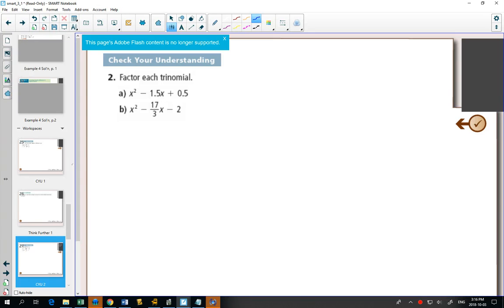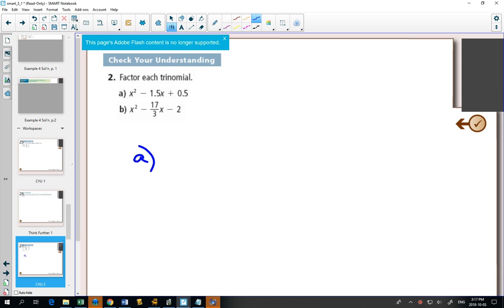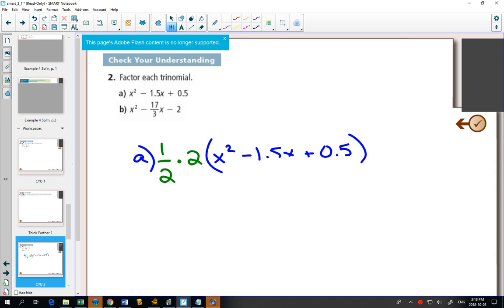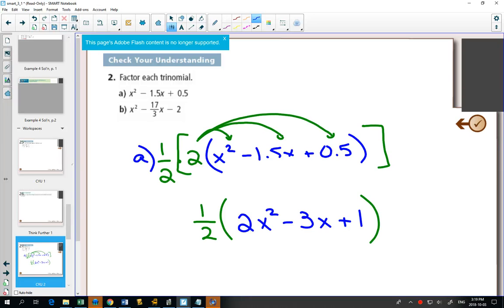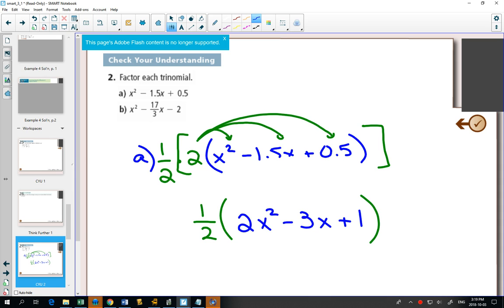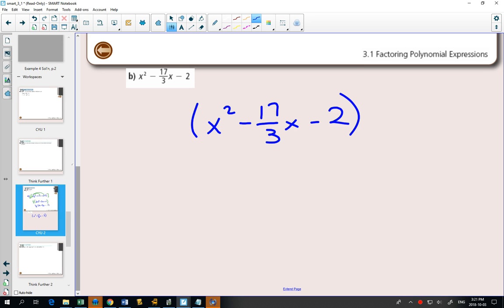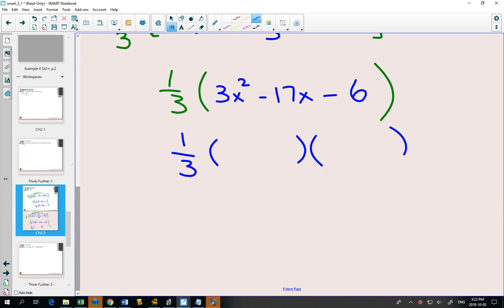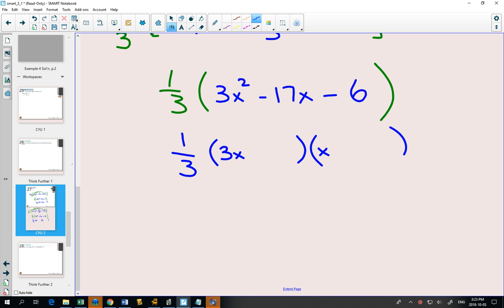30SP 3 1 Example 2